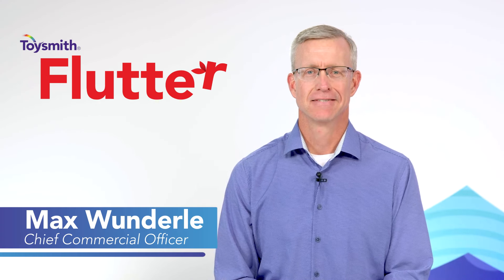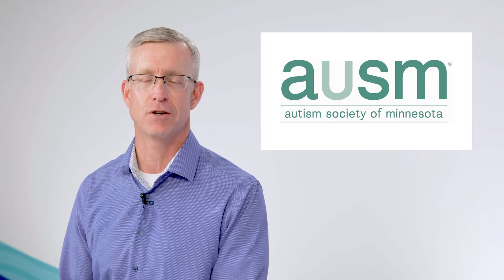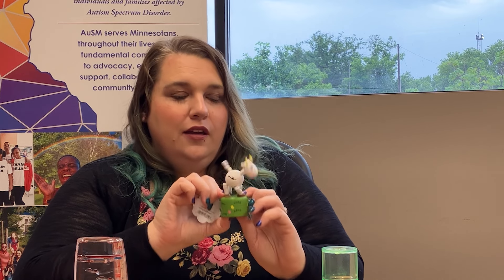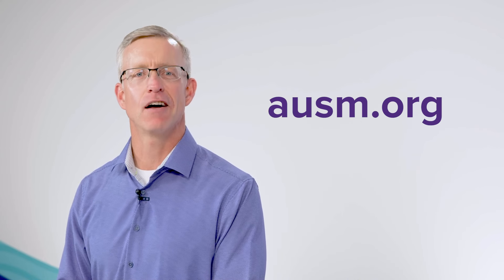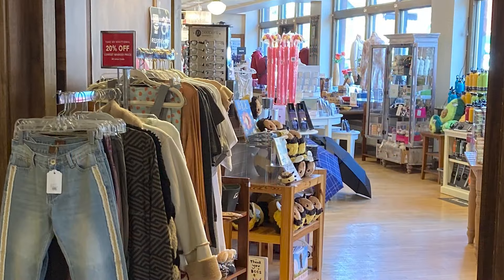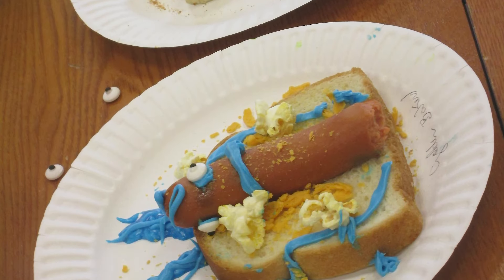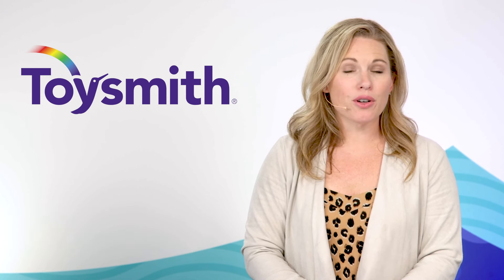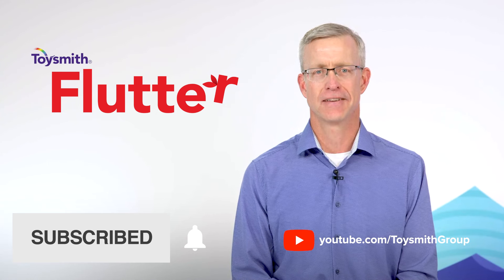Toysmith Flutter-Ep. 4 The Serious Side of Fidgets + The Colgate Bookstore's Community Relationships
Flutter by Toysmith is a monthly podcast designed to share updates on toy and gift category trends, customer insights and a curated assortment of products to help you make your toy and gift shopping as simple, efficient and joyful as possible.

00:53   How to strengthen your fidget and stim isle for the autistic
             community
07:34   Colgate Bookstore increases sales and community with special
             events
12:12   Must have items to order in July 2022